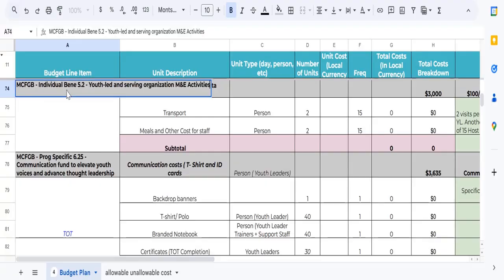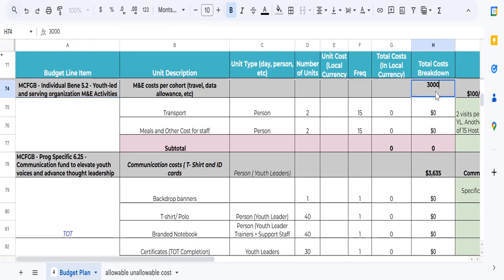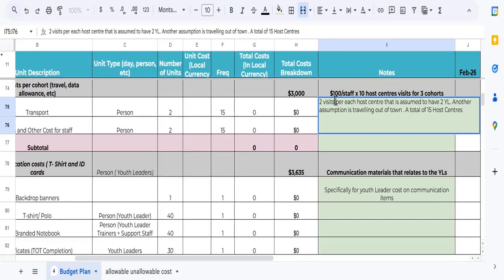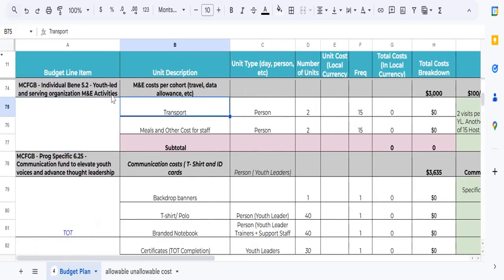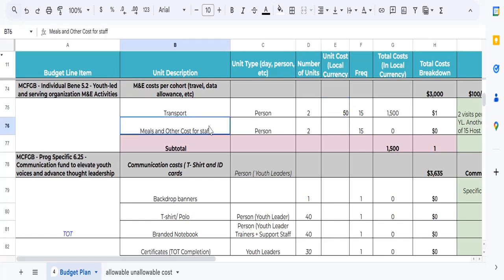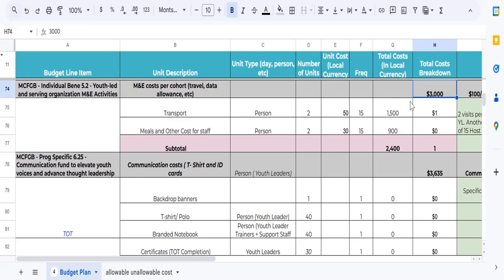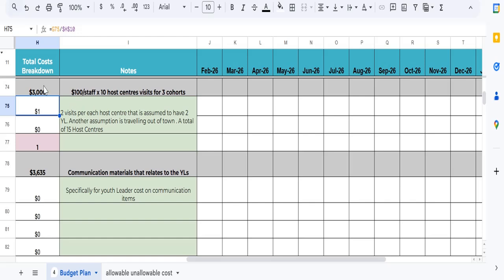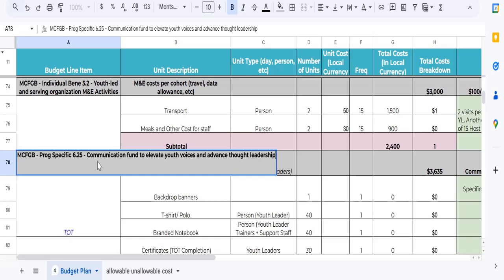Video 11 - Individual Bene Youth Serving/Youth Led Organization M&E Activities